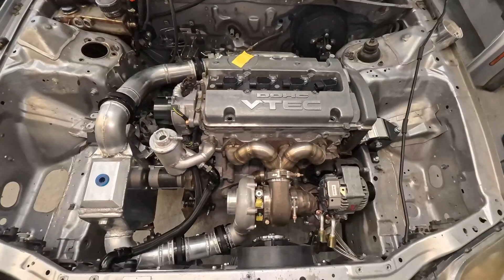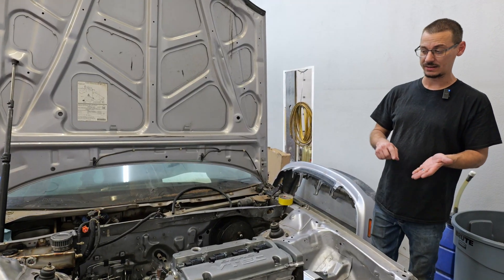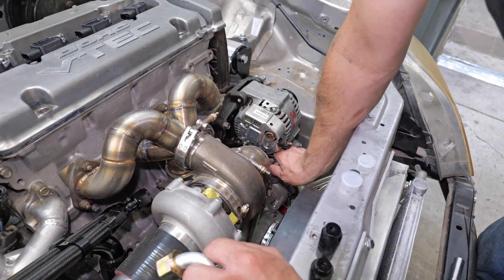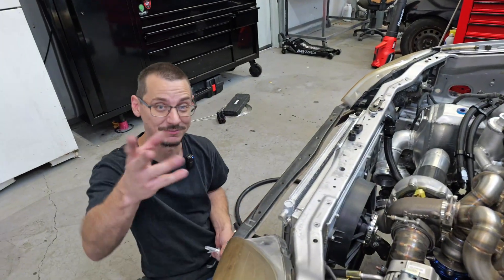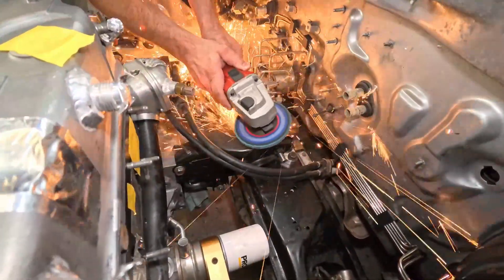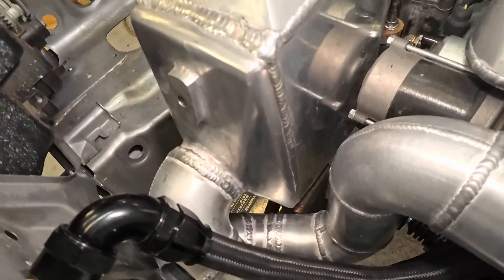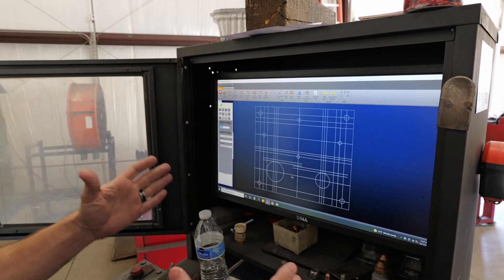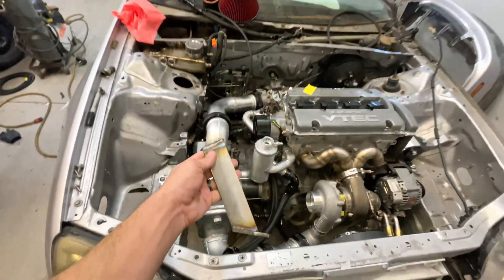1998 Honda Prelude | Fabricating Custom Intercooler Mounts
There is nothing stock about any of the parts on this 1998 Honda Prelude. While all of this fabrication and modifications is extremely time consuming the end results will be worth every minute spent on these mounting brackets. With the addition of the Hasport motor mounts, a slight problem occurred
with mounting the intake manifold back in place. A new offset throttle body mount needs to be made in our 3D printer.